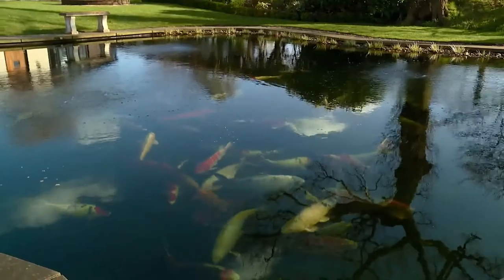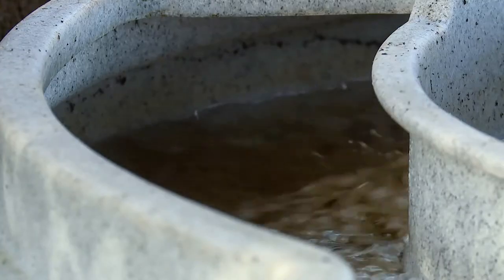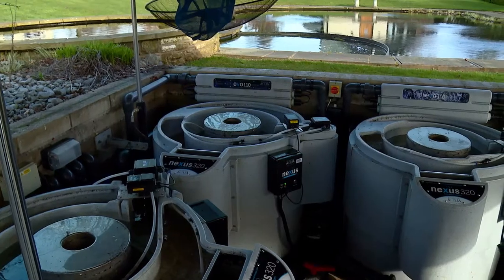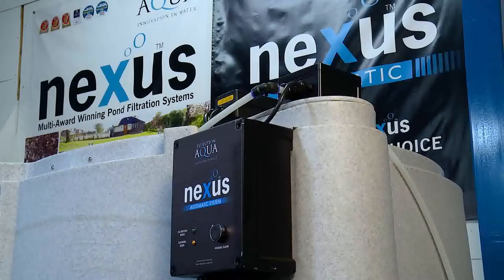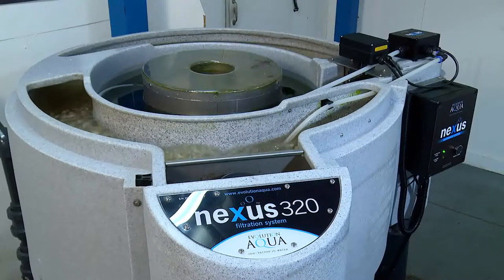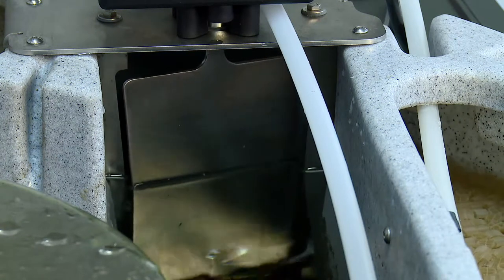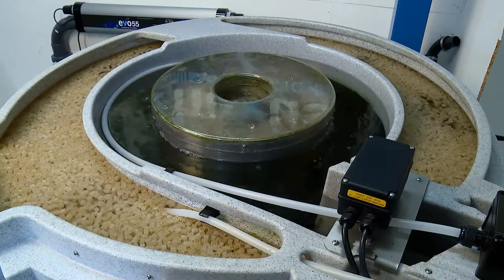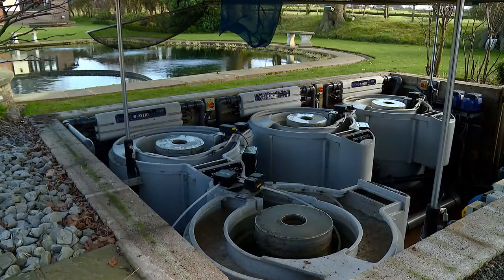Nexus Automatic Cleaning System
The Nexus Automatic System is a must for all Evolution Aqua Nexus Filter owners.

Continuing Evolution Aqua's long standing reputation for innovation, the Nexus Automatic System now enables Nexus owners to benefit from a fully automated cleaning cycle on their multi award winning Nexus filtration systems.

Physically turning ball valves and manually switching pumps on and off will now be a thing of the past thanks to the Nexus Automatic System. All of the key processes that form the cleaning cycle are now controlled automatically with this easy to install kit.